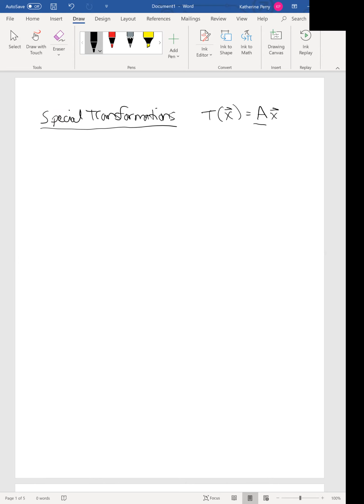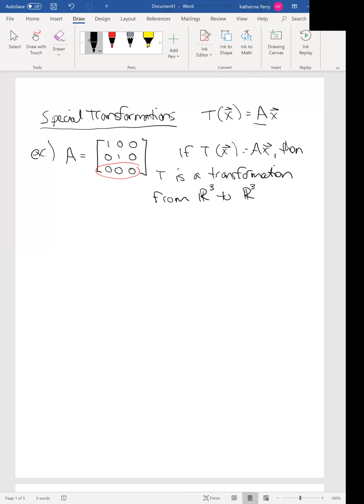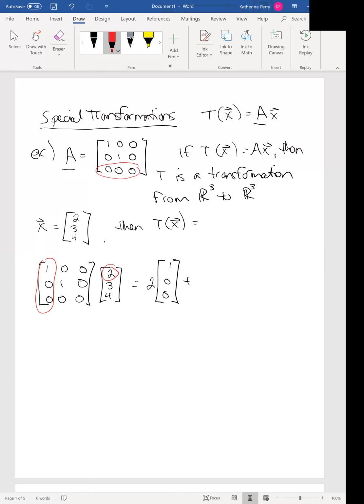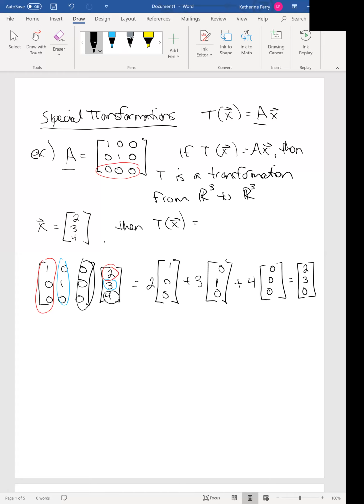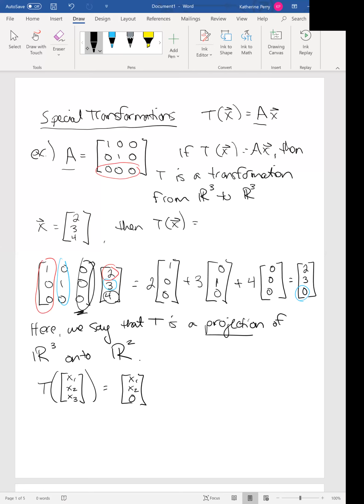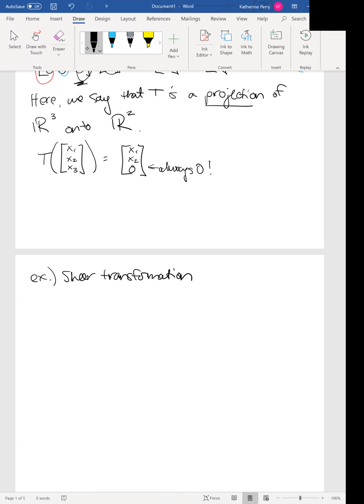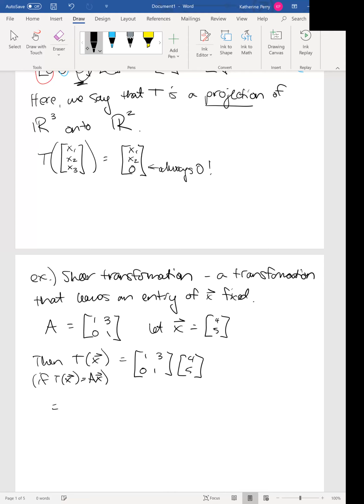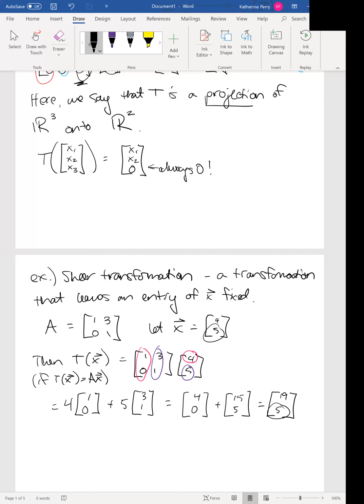3.25 Part 1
Some examples of special linear transformations: projection, sheer